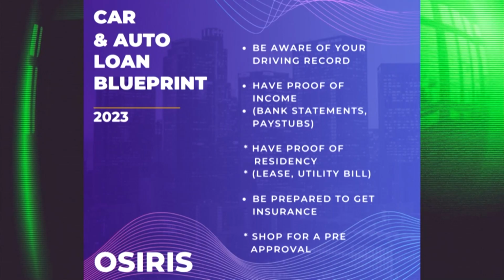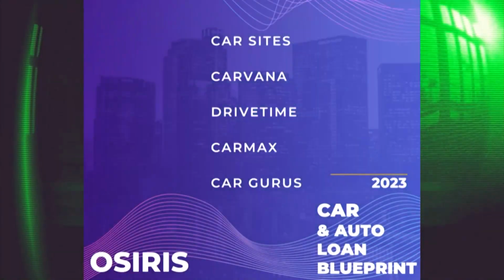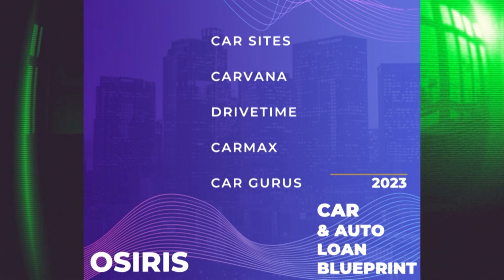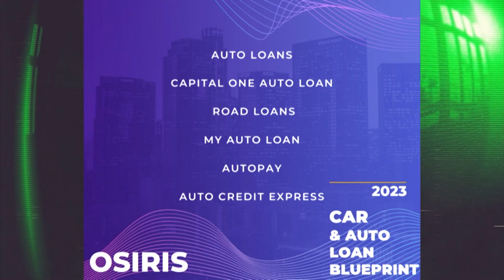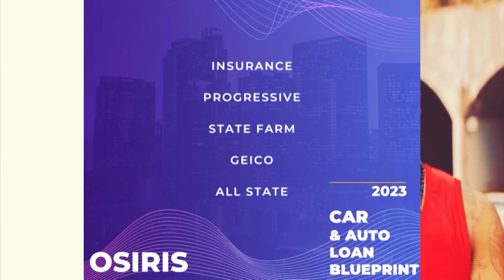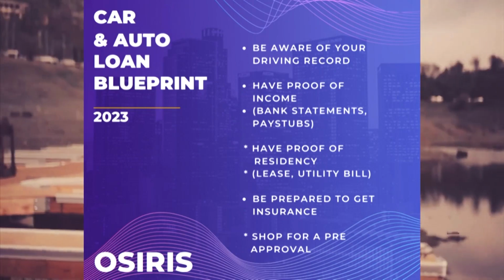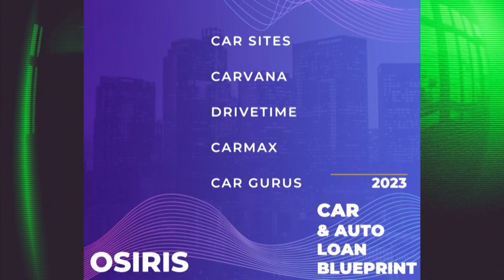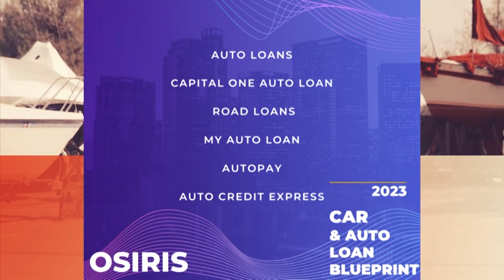THE REEL RIGHT SHOW (CAR & AUTO LOAN PRESENTATION)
CAR & AUTO LOAN E BOOK PRESENTATION
ENTREPRENEUR SPOTLIGHT:
REAL ESTATE AGENT JONATHAN ANDERSON